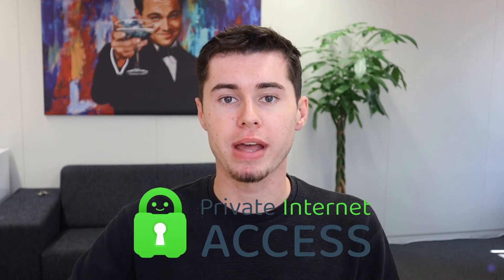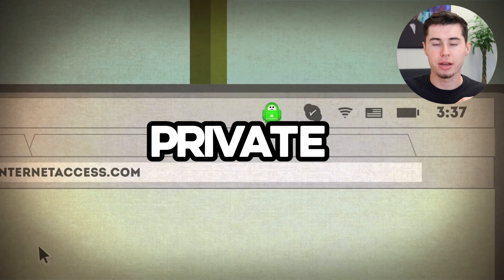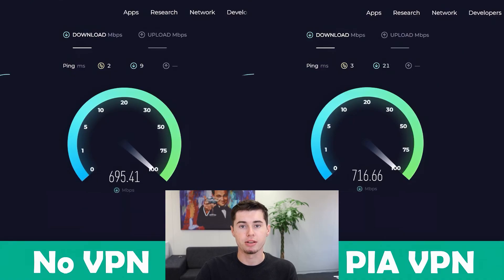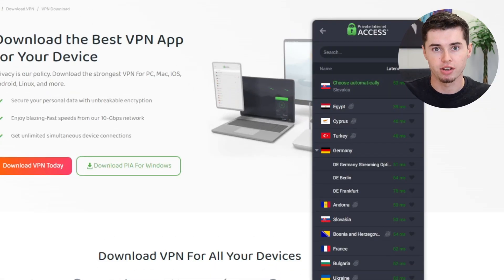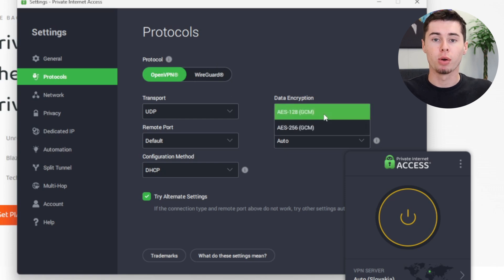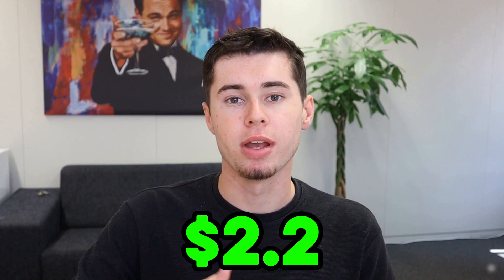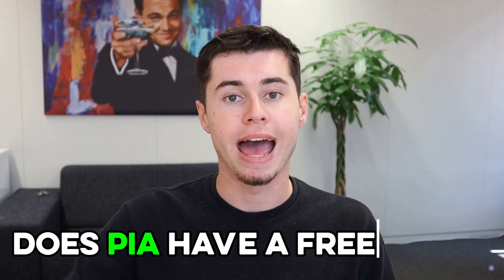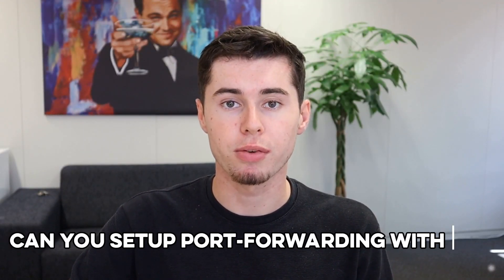PIA VPN Review 2024 (Everything You Need to Know Before Buying)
in this pia vpn review I will give you my honest opinion on if pia vpn is a good vpn for you to use or not. That said, I'll cover everything you might want to know before buying pia vpn. Things such as pricing, does it unlock more content on streaming services like netflix, Hulu etc. - I will also tell you about the downsides of pia vpn, if I found any.

PIA (Private Internet Access) VPN is a trusted virtual private network service providing secure and private internet browsing. With over 3000 servers in 45 countries, it offers robust encryption and IP masking, safeguarding user data from hackers, ISPs, and surveillance. PIA boasts a strict no-logs policy, ensuring user privacy. It enables access to geo-restricted content and supports multiple devices simultaneously. PIA's intuitive interface and fast connection speeds make it user-friendly for beginners and experts alike. Its affordability and commitment to user privacy have made it a popular choice for individuals seeking online anonymity and security.